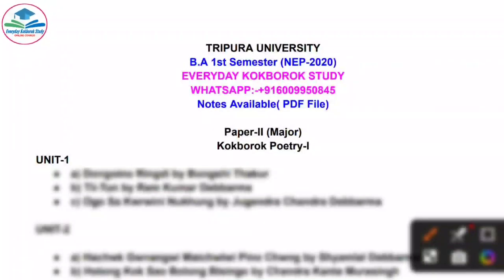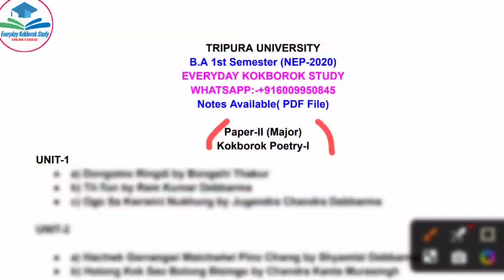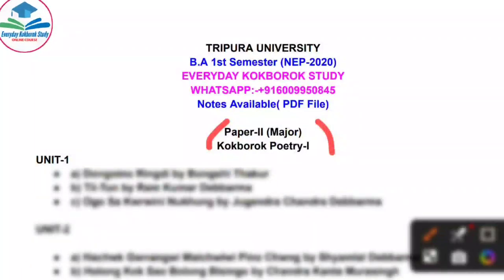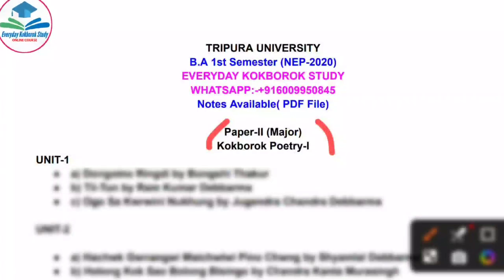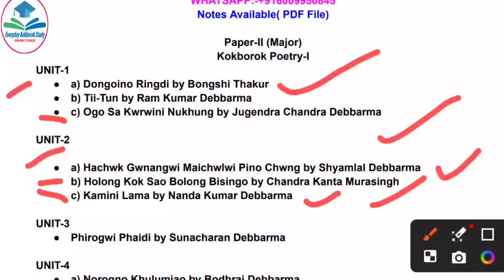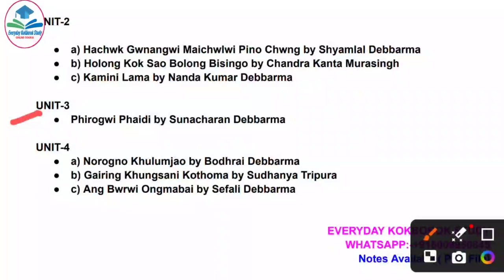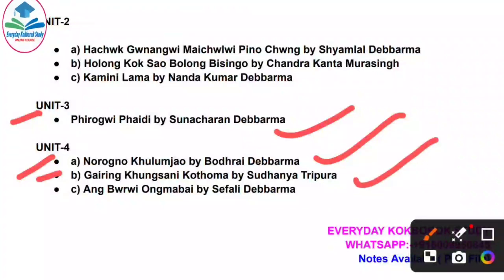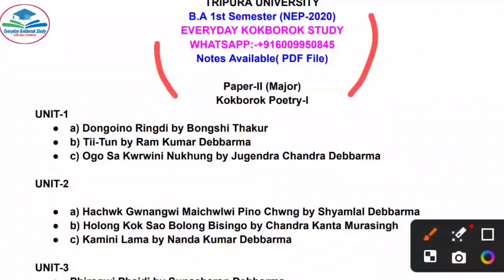B.A 1st Semester || Kokborok Major || Paper-II || Kokborok Poetry Full Syllabus Details